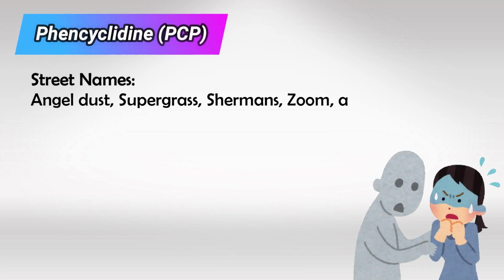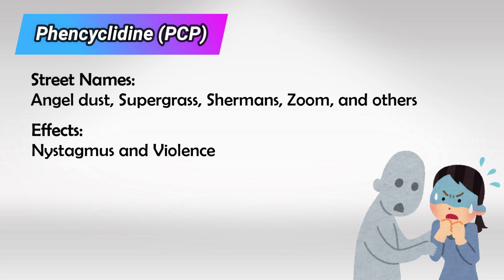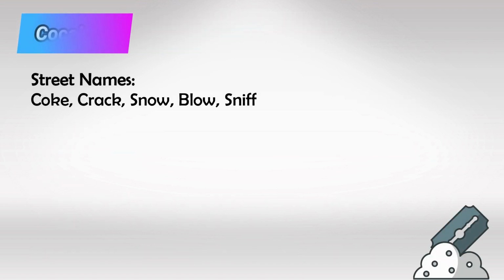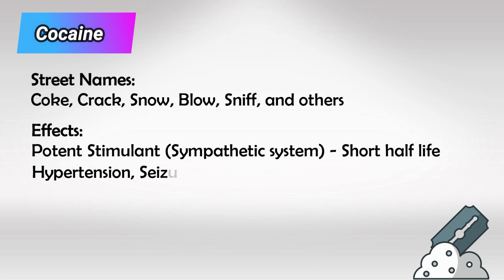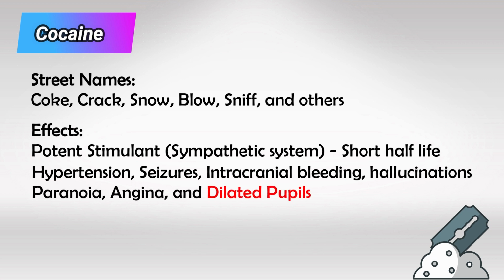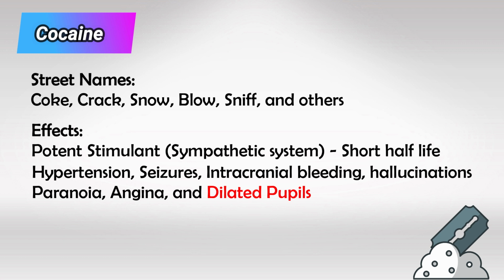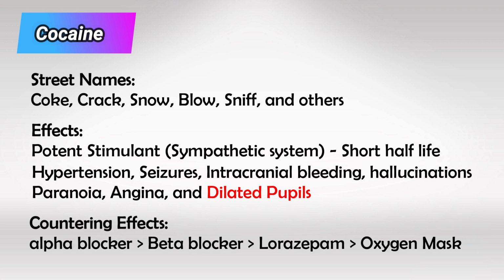Ecstasy, Cocaine, and PCP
1. Ecstasy (MDMA):
Ecstasy, also known as MDMA (3,4-methylenedioxymethamphetamine), is a synthetic psychoactive drug that alters mood and perception. It is often associated with party and club scenes due to its ability to enhance feelings of empathy, emotional closeness, and sensory perception. Ecstasy is commonly consumed in tablet or capsule form, and its effects typically include increased energy, emotional openness, heightened sensory perception, and a sense of euphoria. However, it can also lead to increased heart rate, jaw clenching, muscle tension, and dehydration. Prolonged or heavy use of Ecstasy can have negative effects on brain function, mood regulation, and cognitive abilities.

2. Cocaine:
Cocaine is a powerful stimulant drug extracted from the coca plant. It comes in the form of a white powder that can be snorted, smoked, or injected. Cocaine works by increasing the levels of dopamine, a neurotransmitter associated with pleasure and reward, in the brain's reward circuit. This leads to intense feelings of euphoria and energy. However, the effects are short-lived, and they are often followed by a crash characterized by fatigue, depression, and irritability. Cocaine use can have serious health consequences, including cardiovascular issues, neurological problems, and addiction. The drug's stimulating properties can also lead to risky behaviors and impulsive decision-making.

3. PCP (Phencyclidine):
PCP, also known as "angel dust," is a dissociative anesthetic that was originally developed as an anesthetic for surgical procedures. However, due to its unpredictable and often dangerous effects, its medical use was discontinued. PCP can be found in various forms, including powders, crystals, and tablets. When ingested, it can cause distorted perceptions of reality, hallucinations, dissociation from the body, and altered sensations of pain. PCP's effects can be highly unpredictable, leading to aggressive behavior, agitation, and violence in some cases. Long-term use of PCP can result in memory problems, speech difficulties, and cognitive impairments.

It's important to note that all three of these substances are classified as illegal drugs in many countries due to their potential for abuse and negative health consequences. The use of these drugs can lead to addiction, health risks, and legal issues. If you or someone you know is struggling with substance abuse, it's important to seek professional help and support.